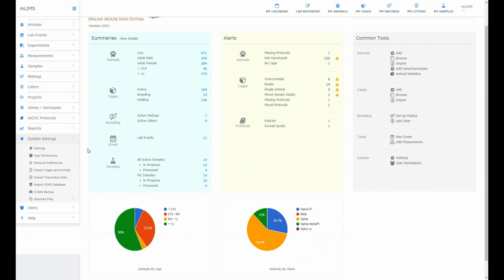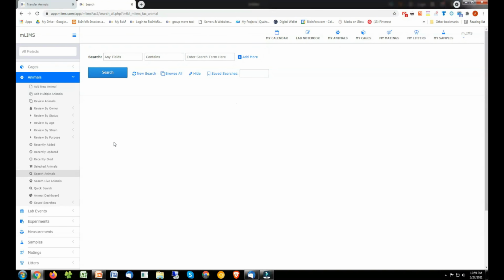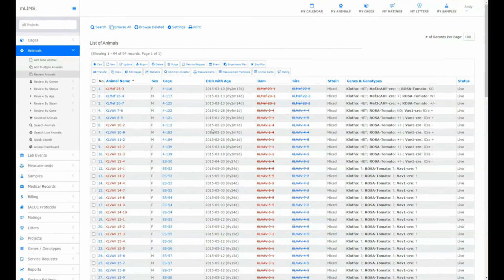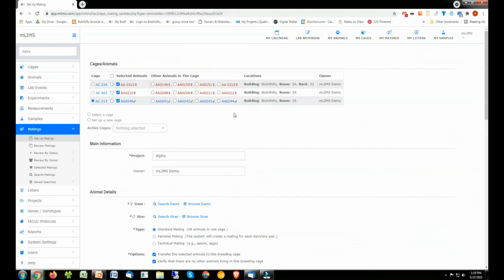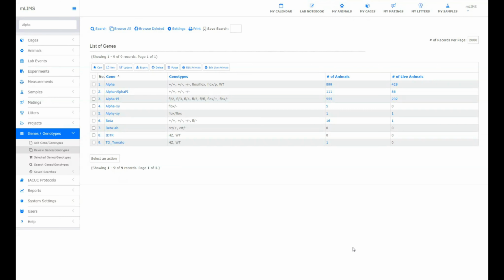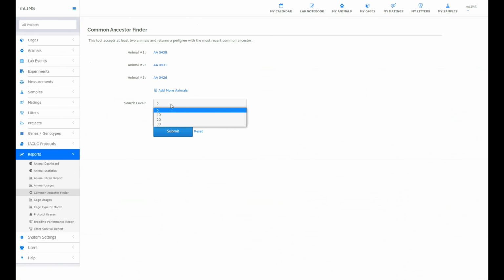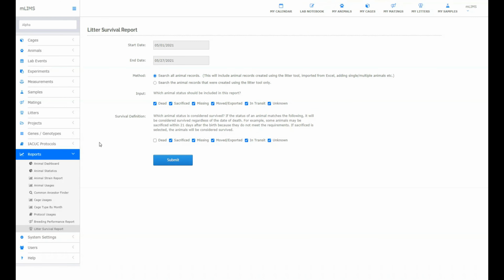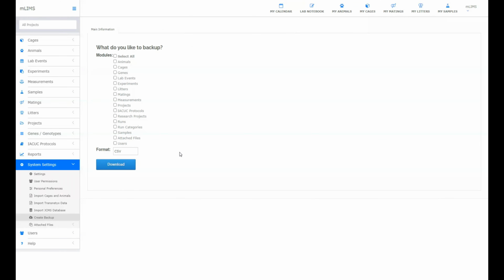mLIMS Mouse Colony Software For Researchers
Mouse colony management software for individual researchers.

Everything you need to manage your animals, cages, breeding, and experiments.
mLIMS Mouse Colony Management Software is suitable for animal core facilities, vivariums, research lab mouse colonies, and biotech and pharma animal facilities. Manage multiple species such as mice, rats, zebrafish, primates, tree shrews, and much more. mLIMS  Mouse Colony Software is a user-friendly web and mobile colony management system that helps you to put all of your animal resource management tasks in one place. mLIMS supports unlimited genotypes, cage card management, IACUC Protocol tracking, breeding tasks, and experiment management.